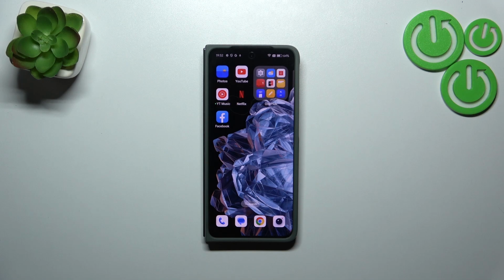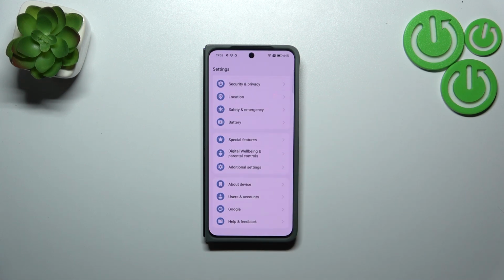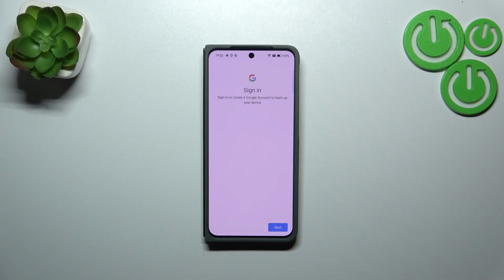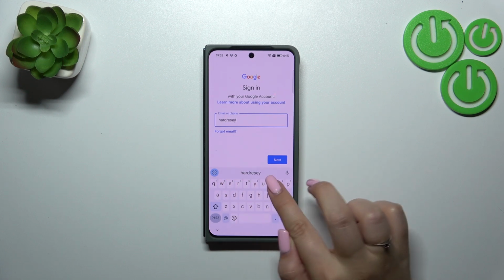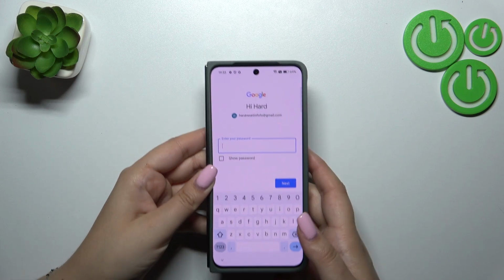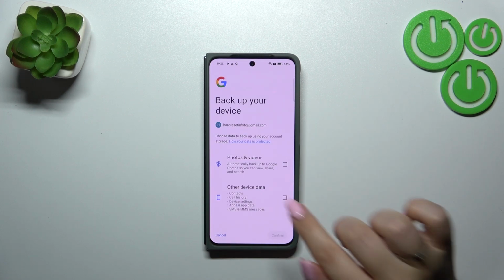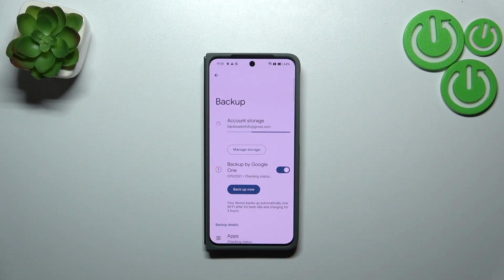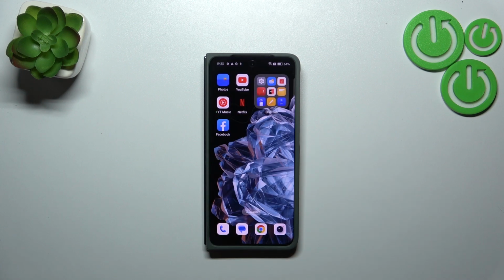OnePlus Open - How to Enable Google Backup | Backup Data to Google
Hello! Learn how to enable Google Backup on your OnePlus Open to keep your data safe and secure. This guide will show you how to back up your apps, settings, and other important data to your Google account. Enabling Google Backup ensures that your data is protected and can be restored easily.

How to Enable Google Backup on OnePlus Open?
How to Backup Data to Google on OnePlus Open?
How to Use Google Backup on OnePlus Open?